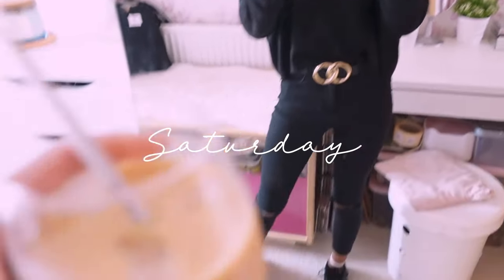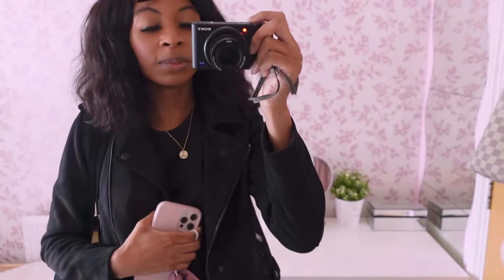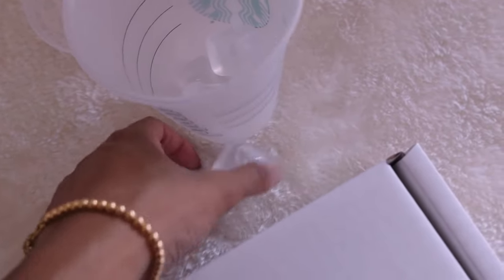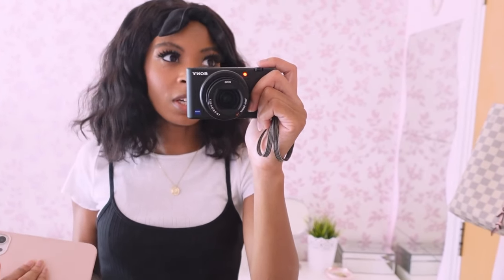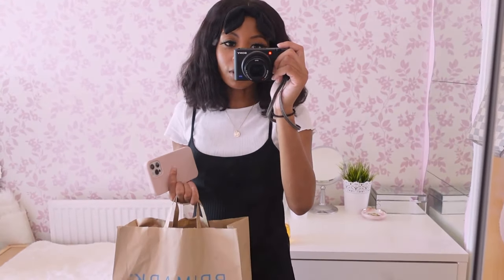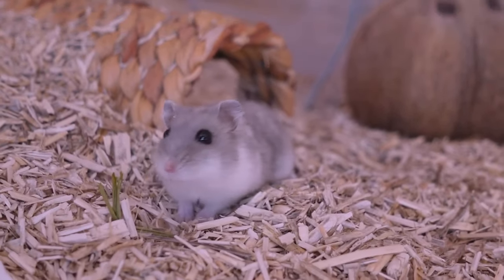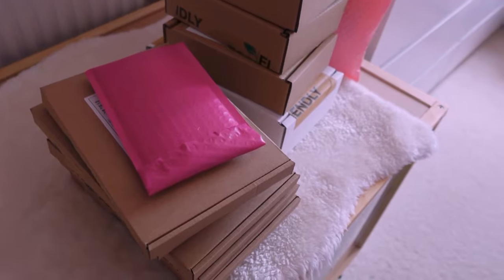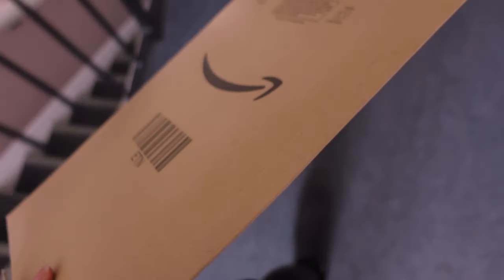PACKING ORDERS & RESTOCKING PRODUCTS 🌸 | STUDIO VLOG 6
THINGS I MENTIONED IN THE VLOG

🌸 EBL RECHARGEABLE BATTERY SET (Gifted)

🌸 BLACK CORDUROY TOTE BAG

TINY PAWS & COMPANY PET SUPPLIES !

{The audio used in this video is purely copyright material }